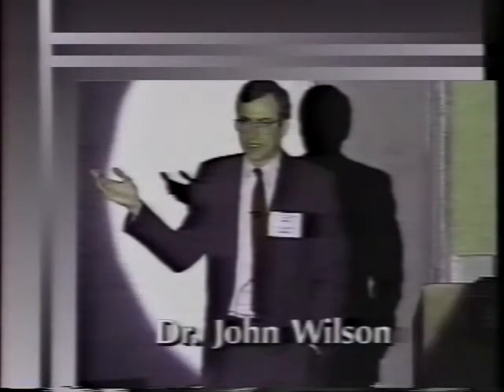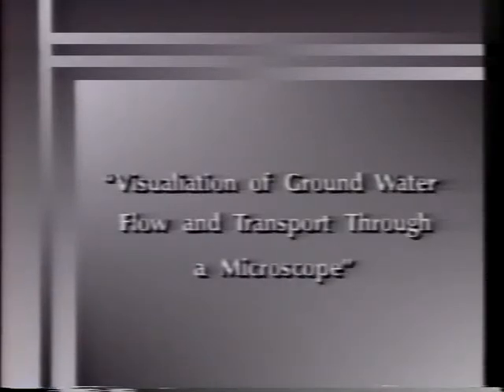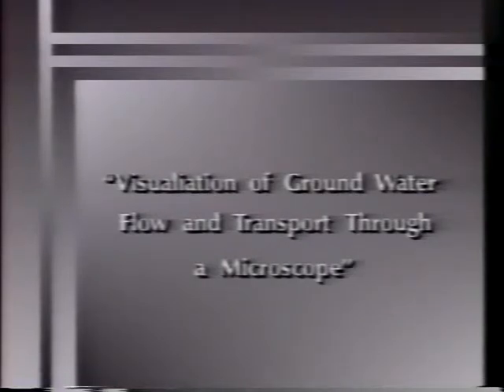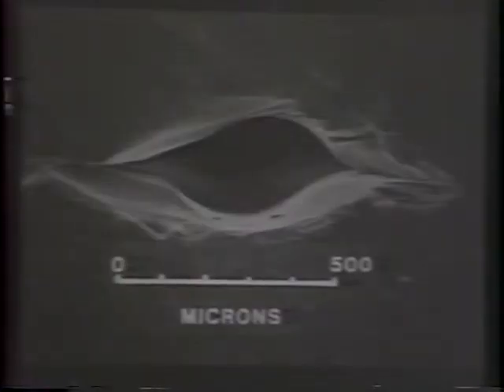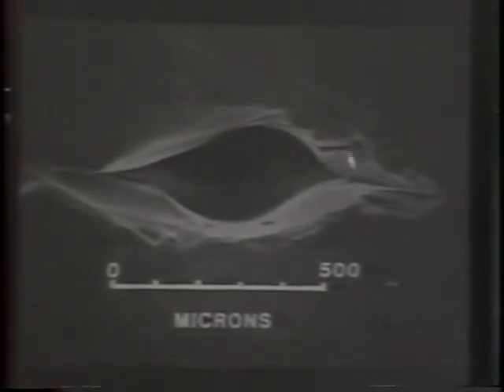1992 Henry Darcy Lecture Series - John Wilson (part 1)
"Visualization of Ground Water Flow and Transport Through a Microscope" was the topic of Darcy Lecture given by John Wilson, Ph.D. Wilson is the professor of Hydrology and director of the Hydrology Program at the New Mexico Institute of Mining and Technology in Socorro, New Mexico. He is a B.C.E. graduate of the Georgia Institute of Technology and holds M.S., C.E., and Ph.D. degrees from The Massachusetts Institute of Technology (MIT). He taught groundwater at MIT for eight years and then spent a year with Intera Inc., before joining the Hydrology Program in Socorro in 1984. Wilson's present-day research interests include the fundamental fluid mechanics of permeable media flow and transport, primarily using flow visualization tools and mathematical modeling. Through this work, he has been examining the movement of non-aqueous phase liquids and colloids in porous and fractured media. He has other research efforts directed toward well head protection, flow through heterogeneous media, and the geological characterization of aquifers. Wilson has written for many publications and is a member of a variety of professional committees and panels.

Wilson delivered his lecture at 37 universities and delivered the Darcy lecture as the keynote address at the AGWSE General Membership Meeting at the National Convention in Las Vegas.